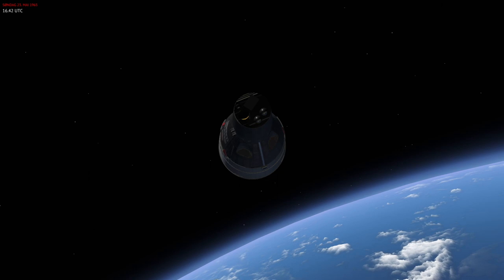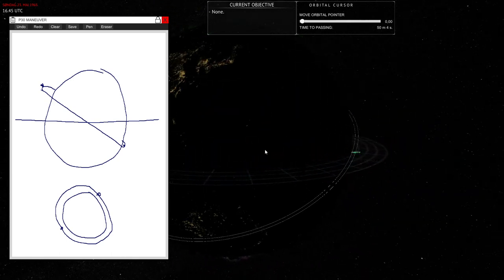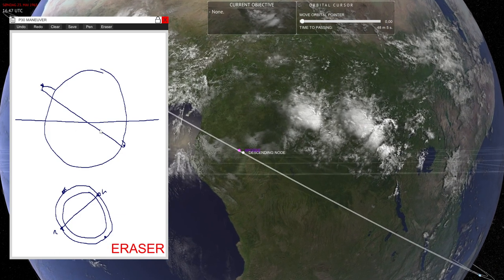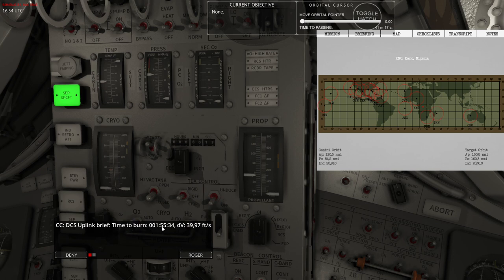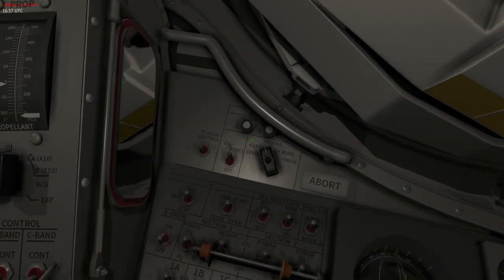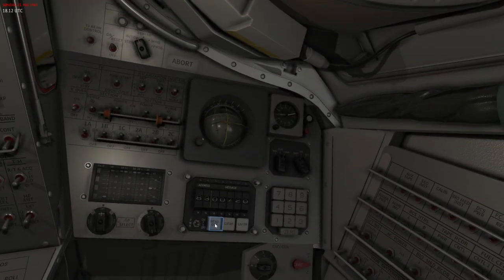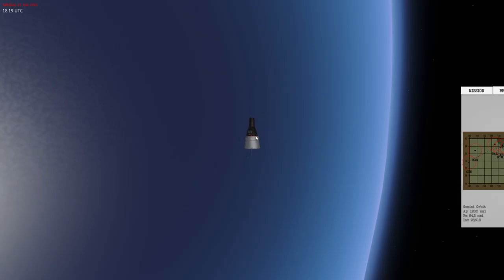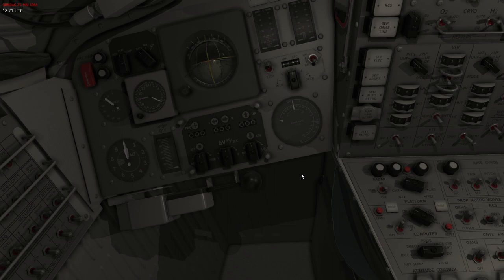How to perform Plane Change burns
The Gemini space craft is capable of executing Plane Change burns, and in this video we will take a look at what a plane change burn is, and how to execute one.

Cover image: NASA